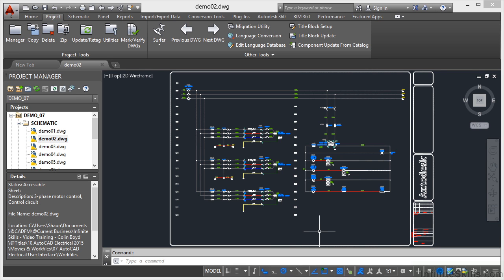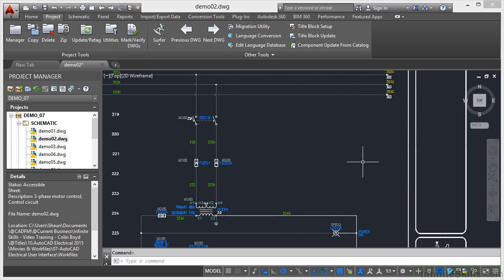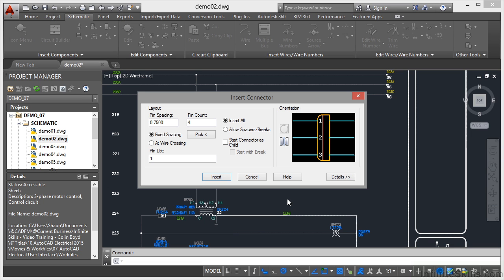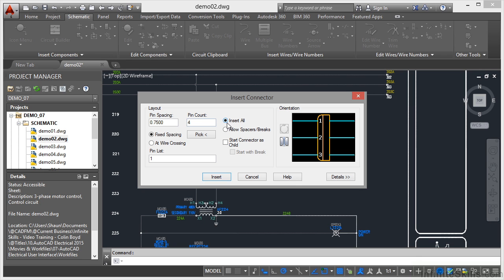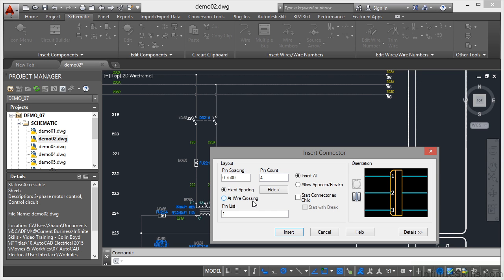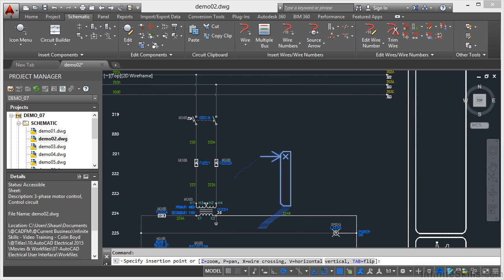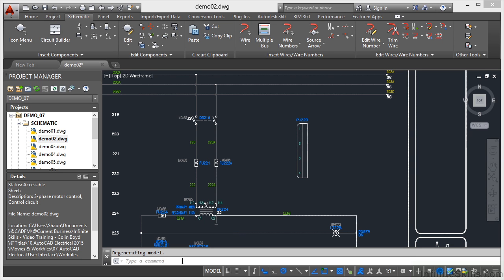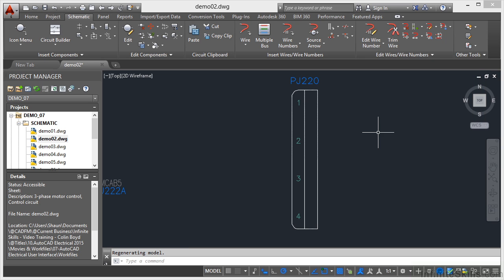07 04 AutoCAD Electrical Dialog Boxes